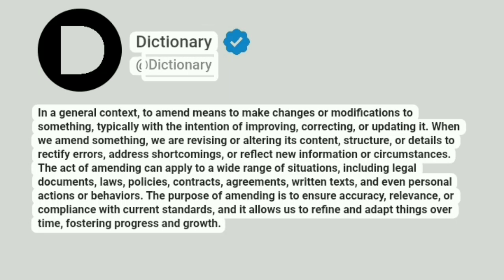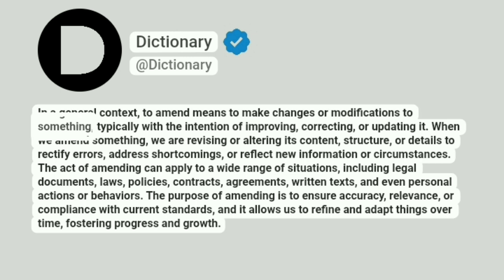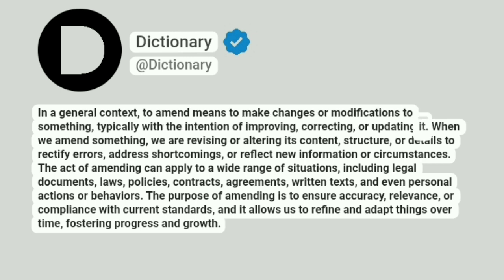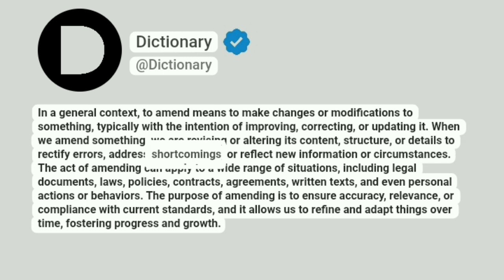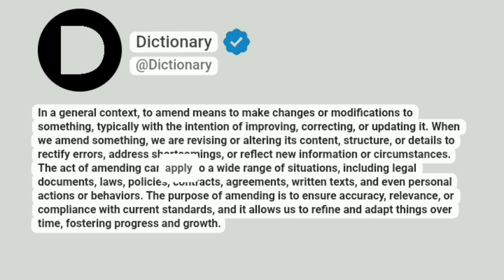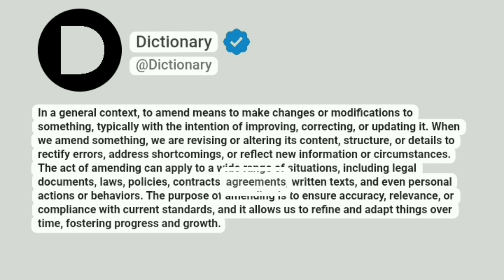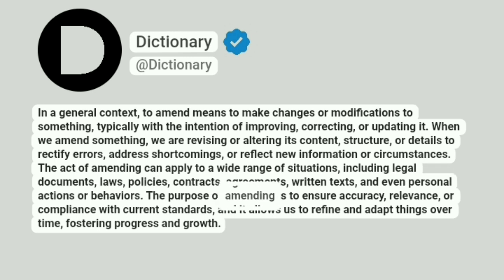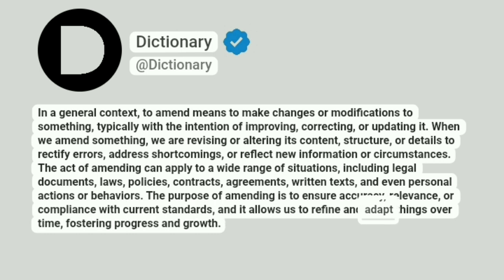Amend Meaning In English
In a general context, to amend means to make changes or modifications to something, typically with the intention of improving, correcting, or updating it. When we amend something, we are revising or altering its content, structure, or details to rectify errors, address shortcomings, or reflect new information or circumstances. The act of amending can apply to a wide range of situations, including legal documents, laws, policies, contracts, agreements, written texts, and even personal actions or behaviors. The purpose of amending is to ensure accuracy, relevance, or compliance with current standards, and it allows us to refine and adapt things over time, fostering progress and growth.